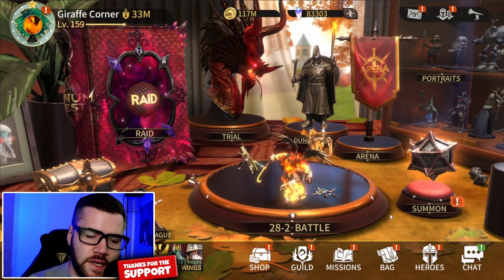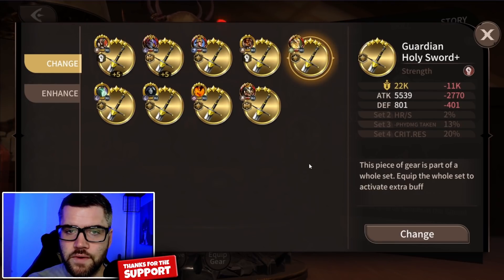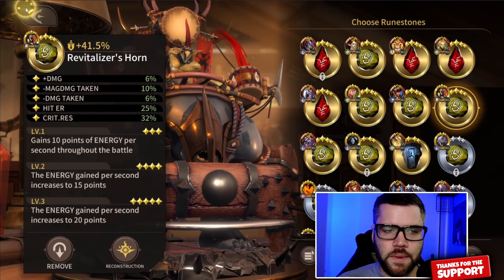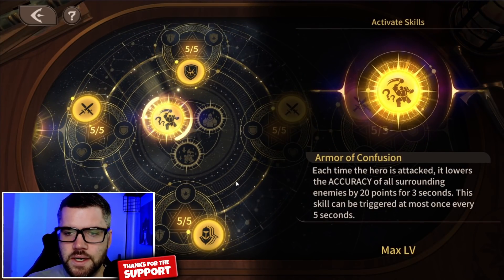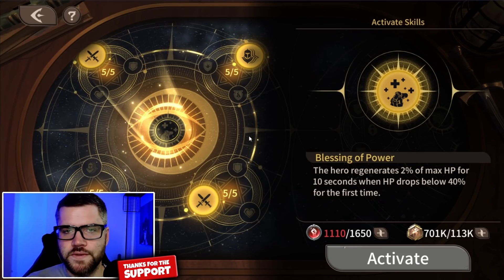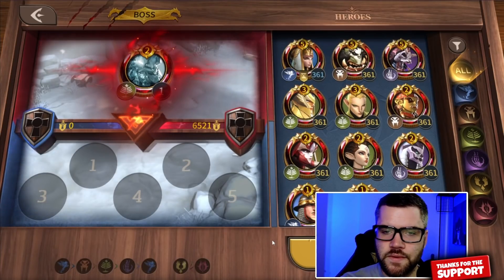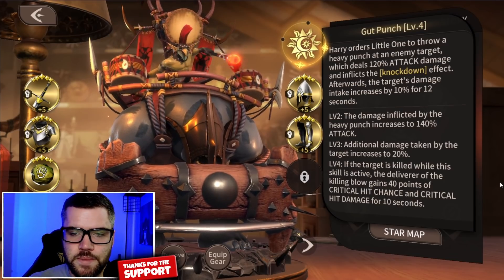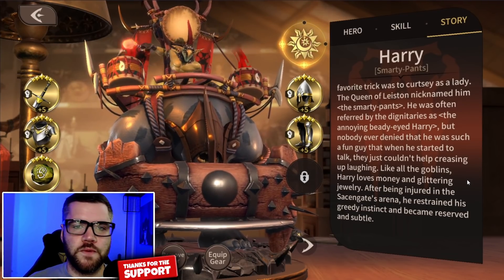Magnum Quest - HERO SPOTLIGHT SERIES #2 WITH HARRY 📸👺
Whats up everybody! Check this video out as I cover my second hero part of the Spotlight Series which is Harry! Ill go over gear sets, star map, runes, skills, all that good stuff.

Timestamps:
00:00 Intro
00:22 Bluestacks
01:04 Gear Sets
02:13 Runes
03:58 Star Map
07:57 Popular Setups
09:36 Skills
11:10 Ascension Priority/Faction Importance
11:58 Story
12:23 Outro

CODES:
mqharvest expires October 31, 2021
herovoice expires November 30, 2021
mq999 expires N/A
mq123 expires N/A

SOCIALS (Honestly these are more for aesthetics but I may eventually become more active on them)

Gaming banner design and logo done by Amirrr.

Supporting the Channel (Much appreciated)
Option 2: Downloading and using Bluestacks with this specific link for Magnum Quest
Option 3:  If you're looking to try a healthy energy & focus supplement, check out Rogue Energy. Nice shakes, nice taste, lets get it